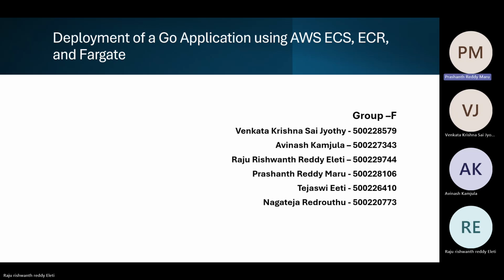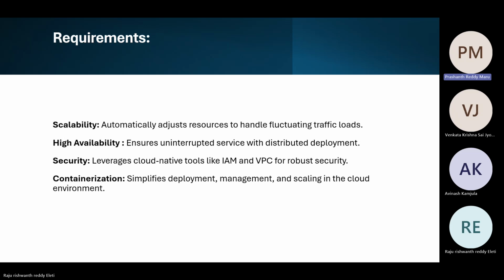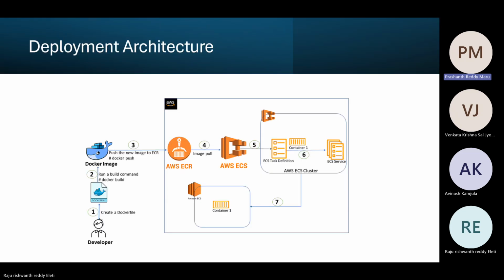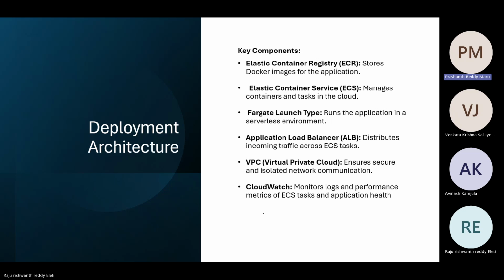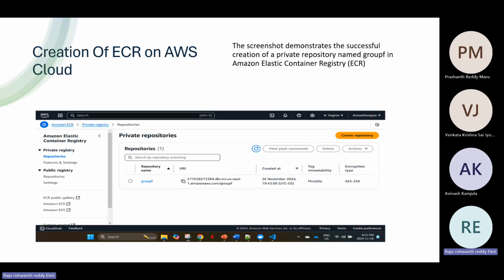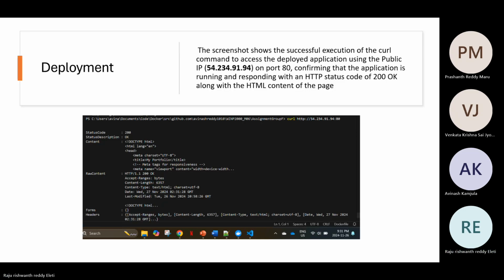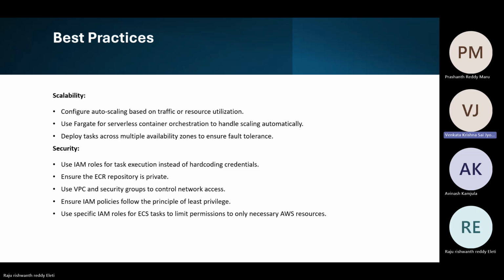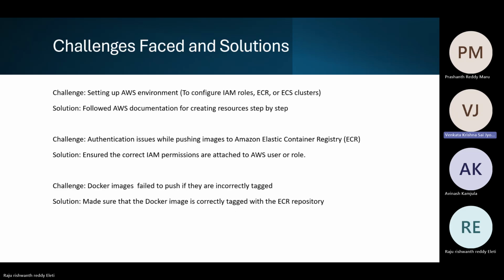Deploying Go Application to Cloud - WINP2000